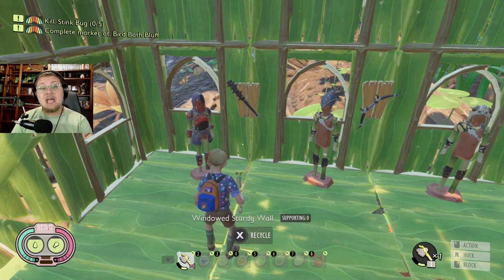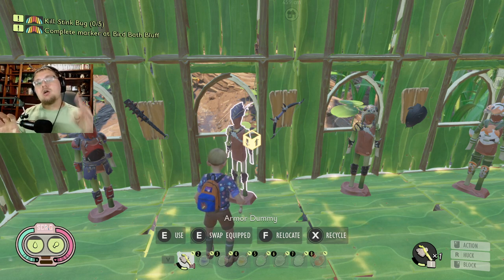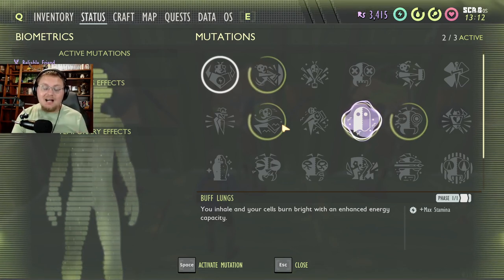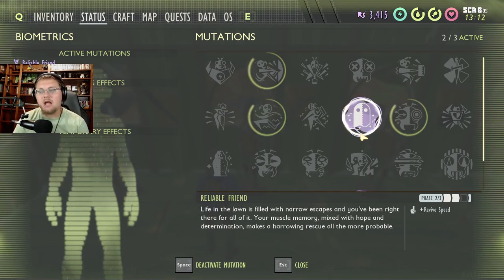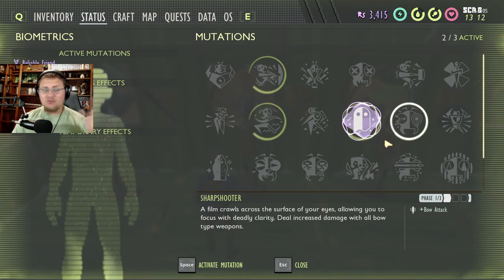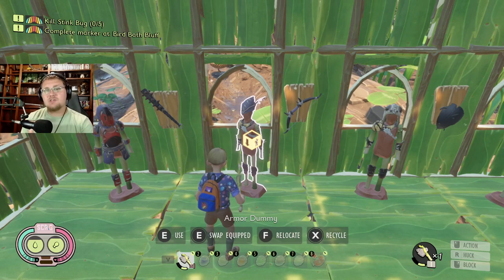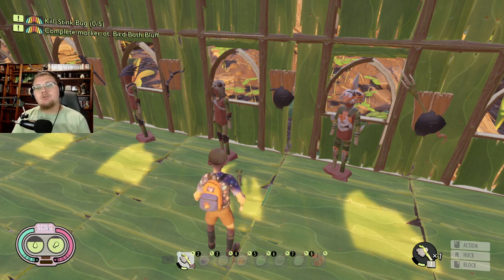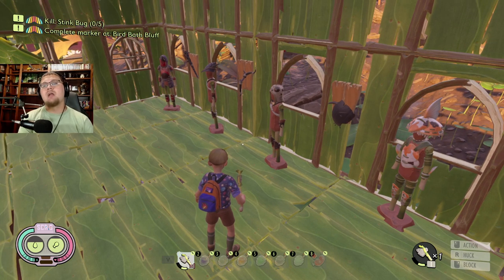Best Multiplayer Setup to take on the Broodmother in Update 10 | Grounded Update 10 Tips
Only the best setups here